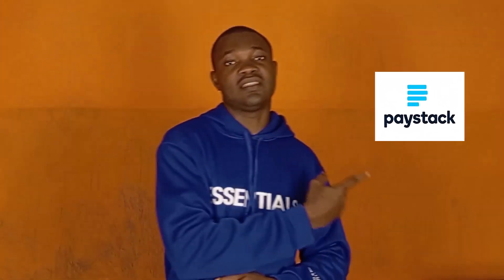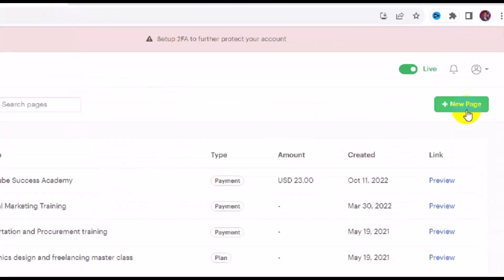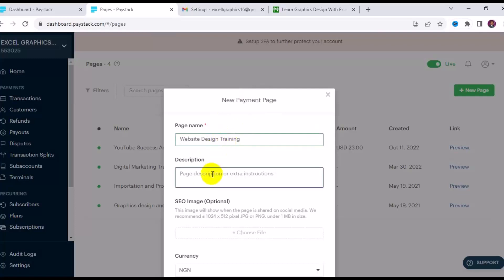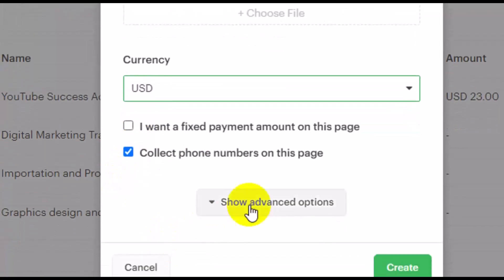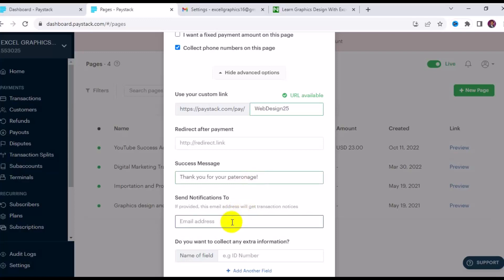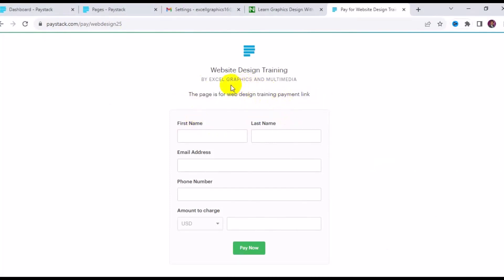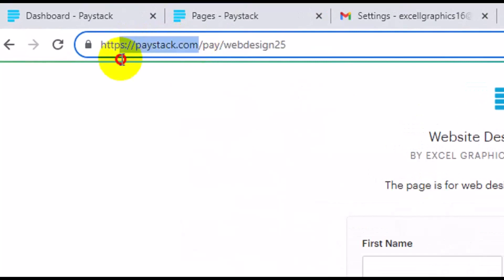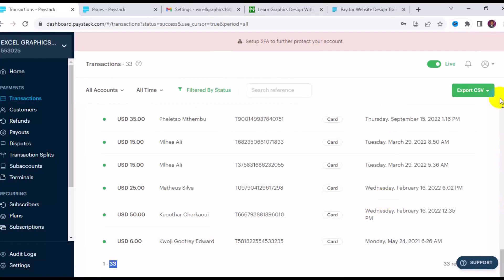How To Receive international payment with Paystack - 2024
In this helpful video, we'll show you how to receive international payment with Paystack - 2024. Paystack is the perfect tool for businesses that want to receieve payments from all over the world!

In this video, we'll walk you through the process of setting up a Paystack account and receiving payments from all over the world. We'll also show you how to send payments to other users, and how to manage your accounts and transactions.
If you're looking to easily receive payments from abroad, then watch this helpful video! We'll show you how to sign up for Paystack, and how to use its fantastic features to receive payments from all over the world!